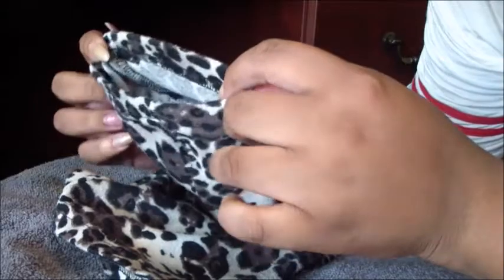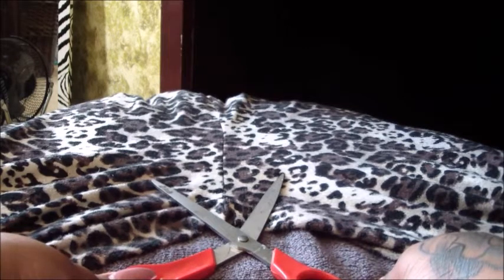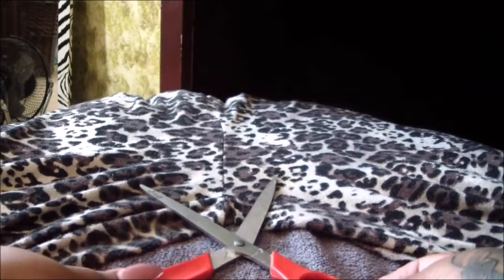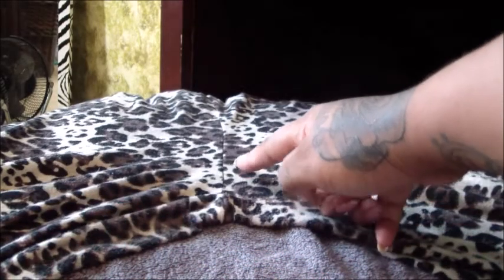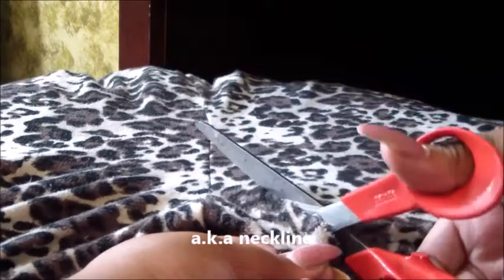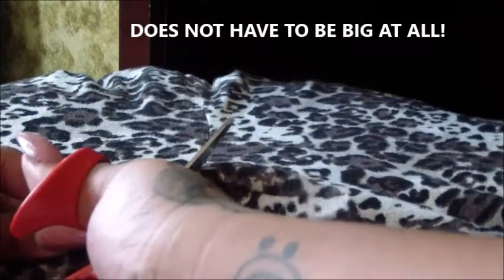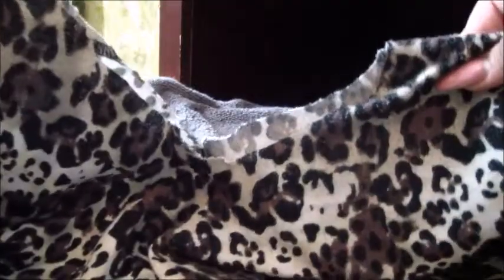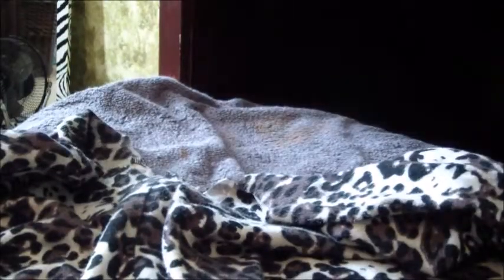HOW TO: Make your OWN CROP TOP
Please tag me in any photos you take in your crop top! AND DONT FORGET TO SUBSCIBE! xoxo